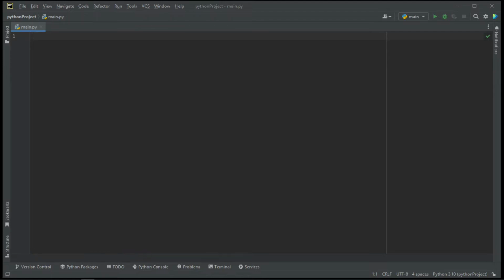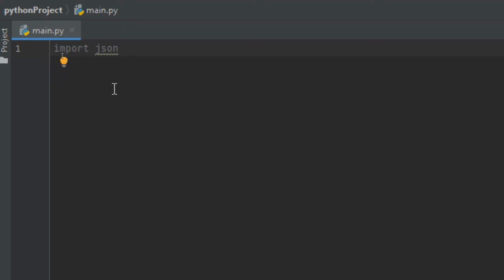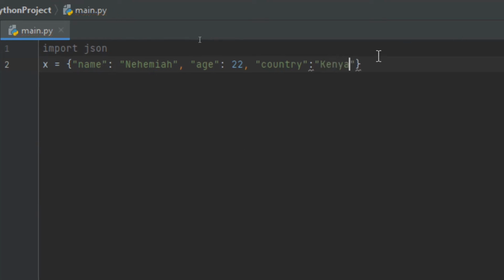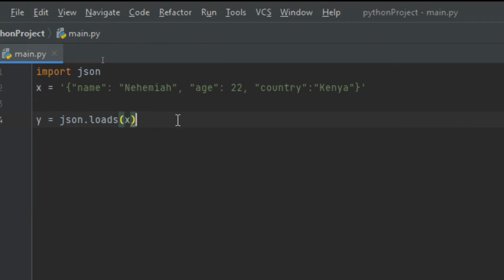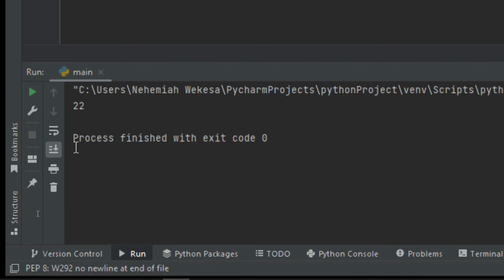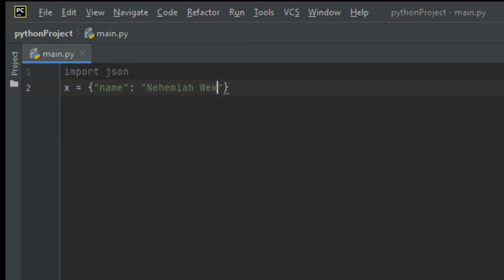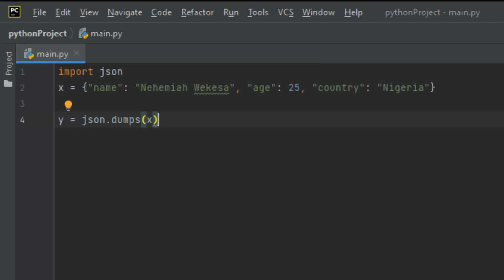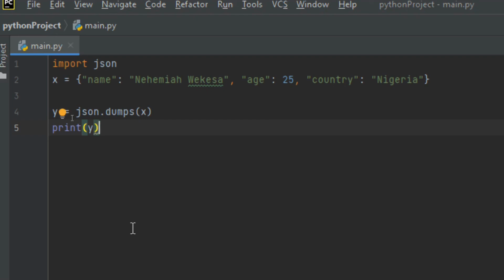PYTHON PROGRAMMING. LESSON 26 || PYTHON JSON